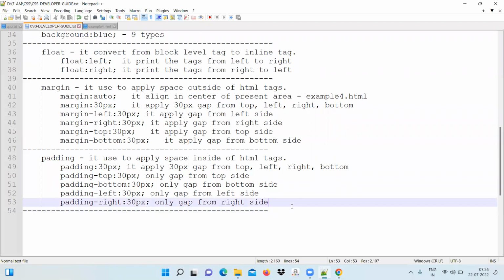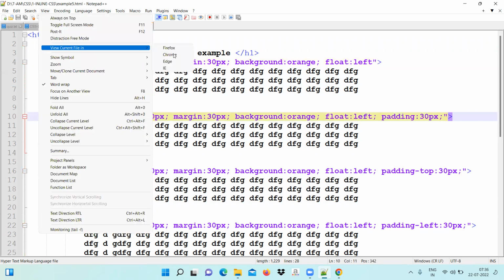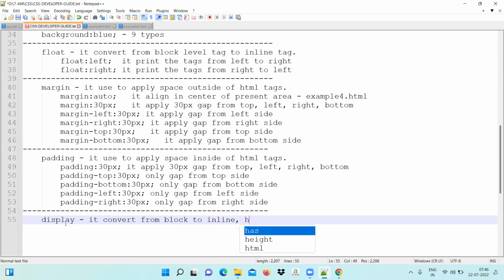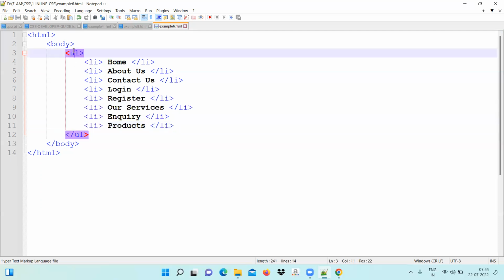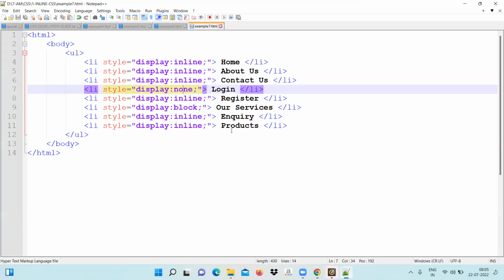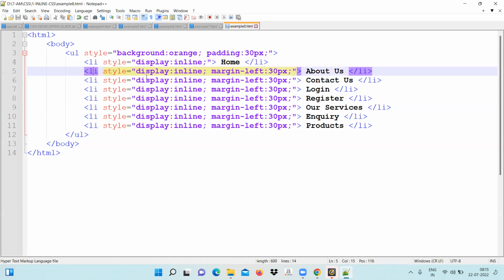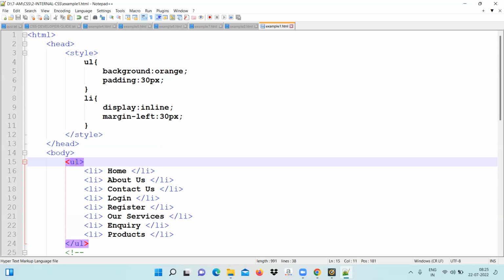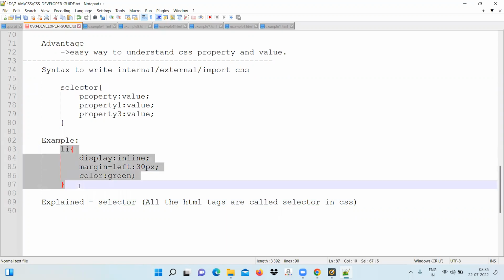CSS CLASS 2